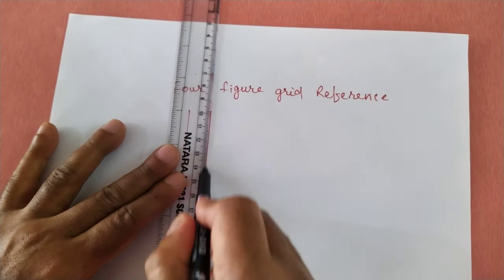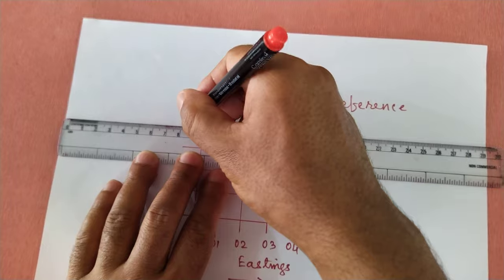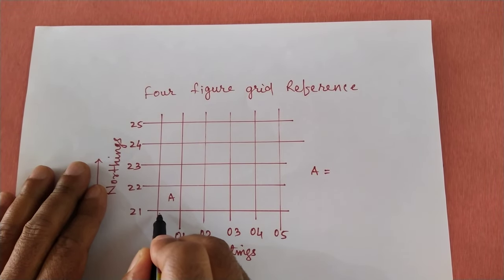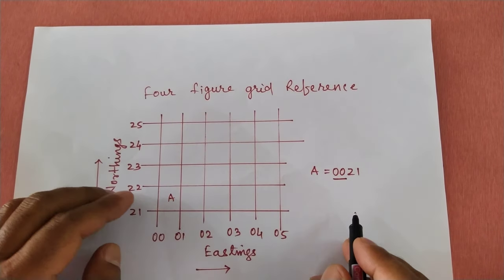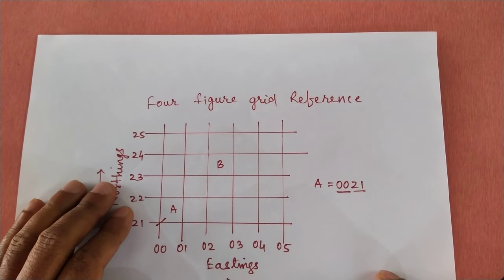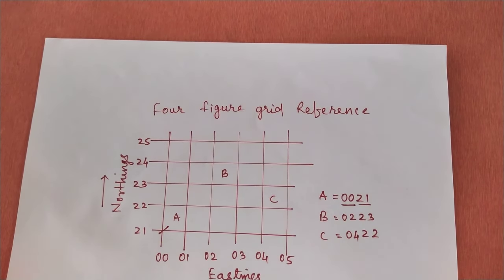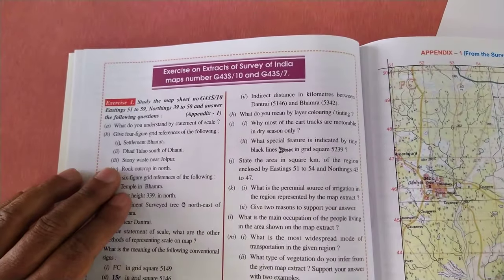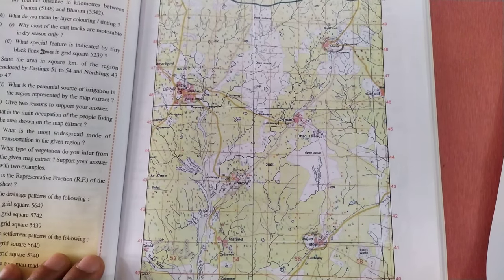How to find Four Figure Grid Reference in a topographical map Class 10 icse Geography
TOPOGRAPHY ICSE X

This video is going to help many icse Geography students. Here the Students will easily understand, how to find four figure grid reference.

The vertical lines are called Eastings.
The horizontal lines are called Northings.

To write four figure grid reference first two digits are of Eastings and last two  digits are of Northings.